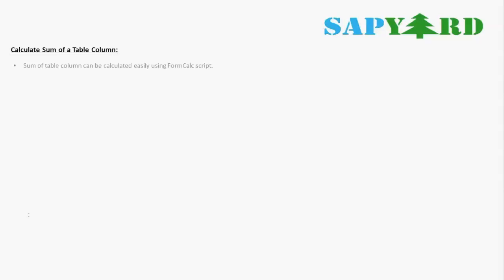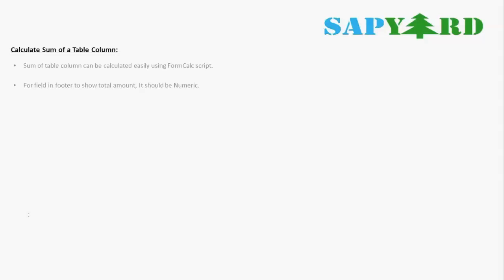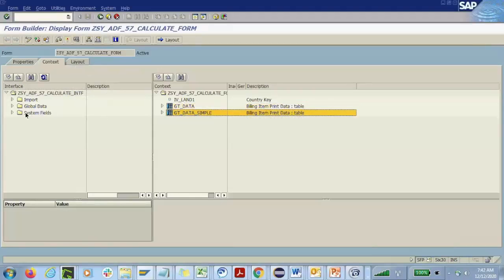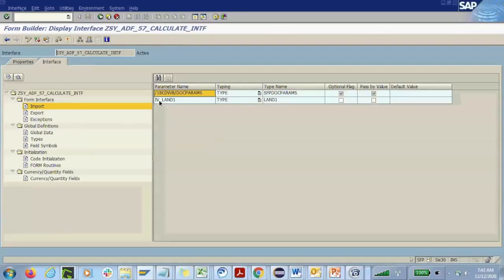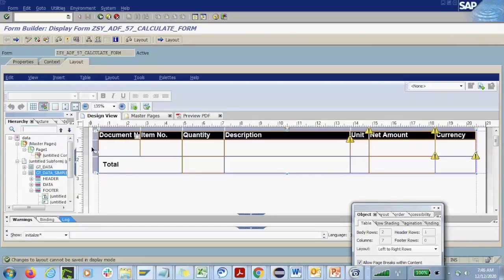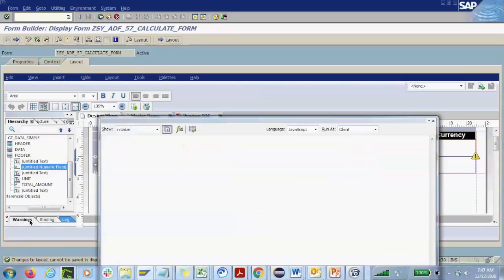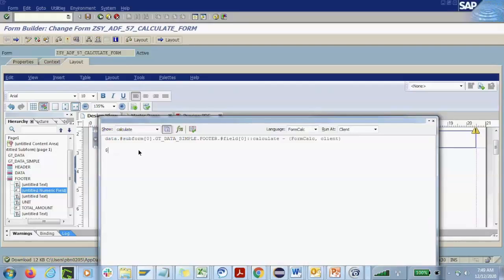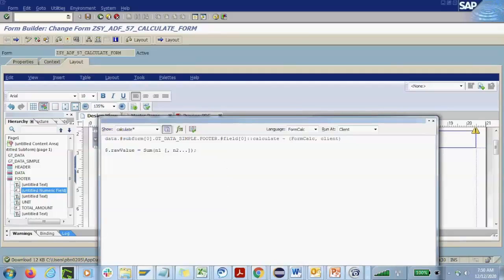How to Use FormCalC Script in SAP Adobe Forms?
JavaScript in SAP Adobe Forms.

Please check our End to End Free SAP Video Courses